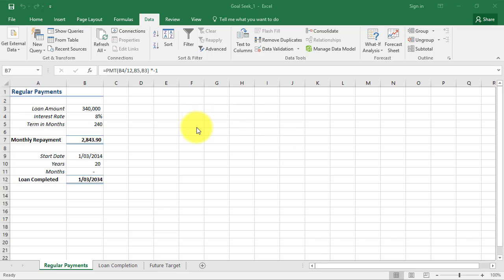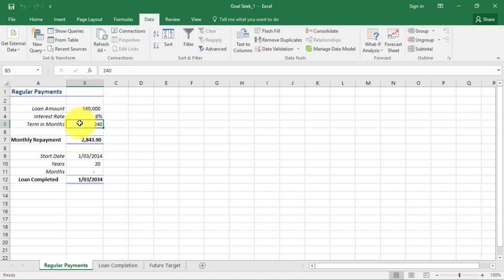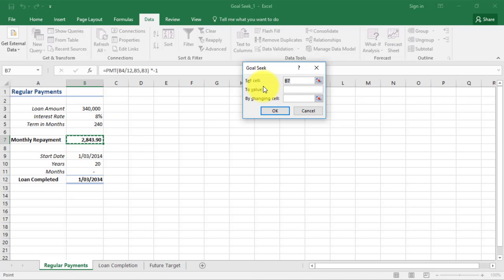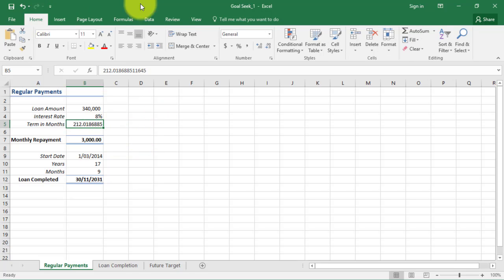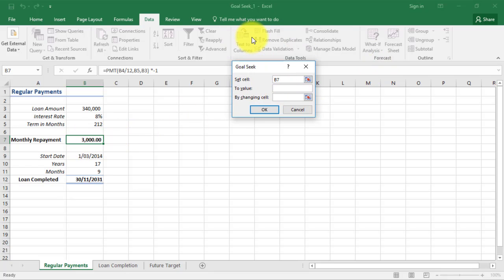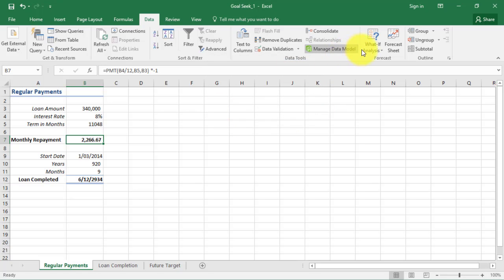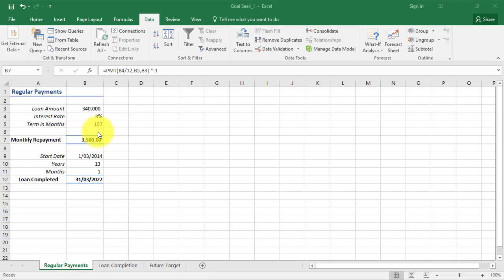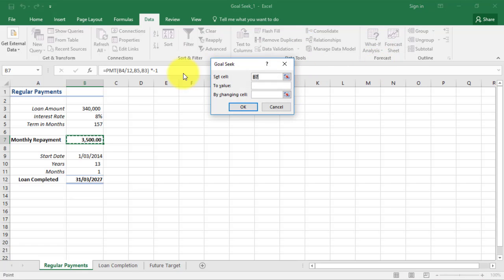Using Goal Seek in Microsoft Excel 2016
Our favourite feature in Excel is Goal Seek. If you use Excel you must watch this, it will change how you use Excel! This forms part of our Excel Intermediate Online Learning and Classroom Course - Full Details